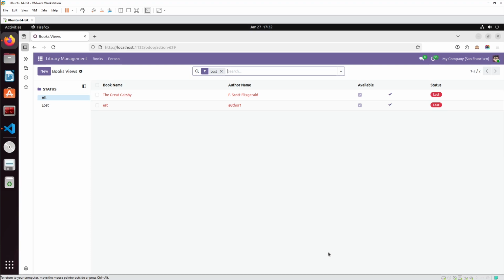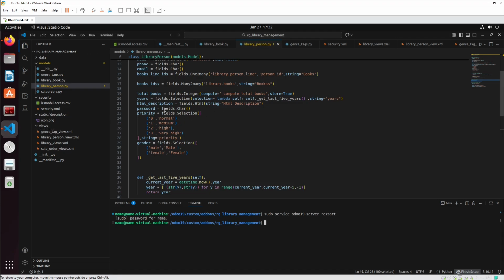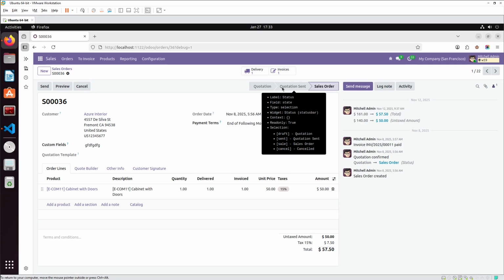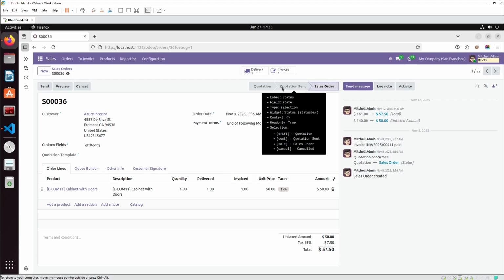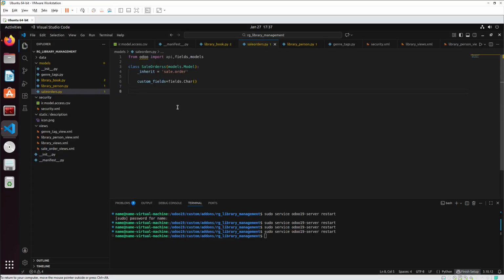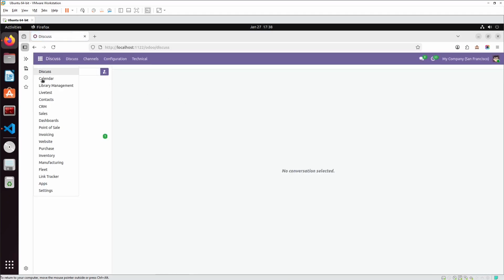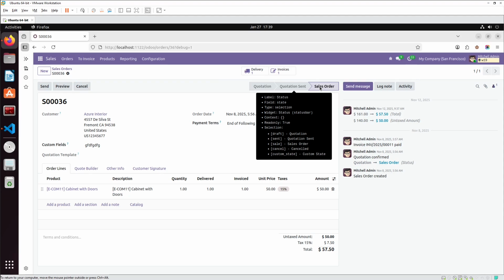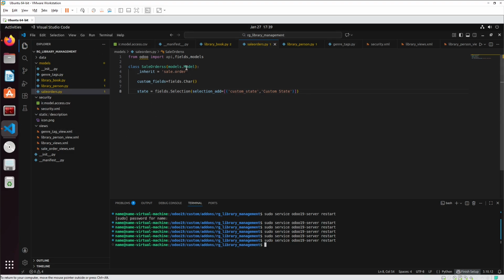Odoo 19 Tutorial – Add Option in Selection Field Without Replacing || Part 61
Learn how to safely add new options to an existing Selection field in Odoo 19 using selection_add — without overriding or breaking the original field.

In this step-by-step developer tutorial, you’ll understand:
• What selection_add does
• Why redefining selection is dangerous
• How to extend core fields safely
• Real examples with inherited models